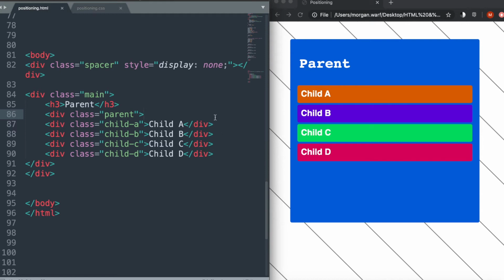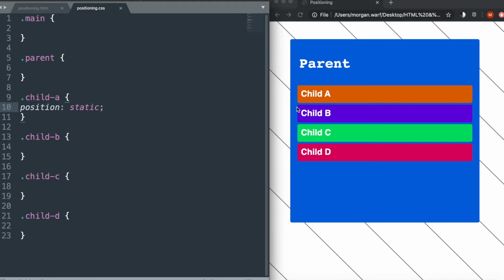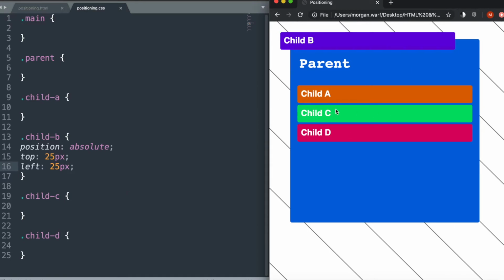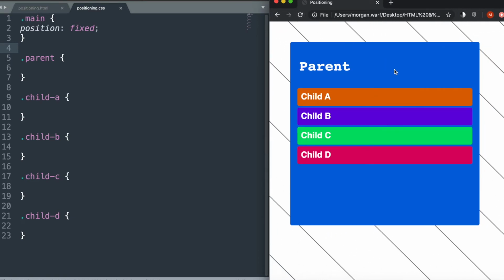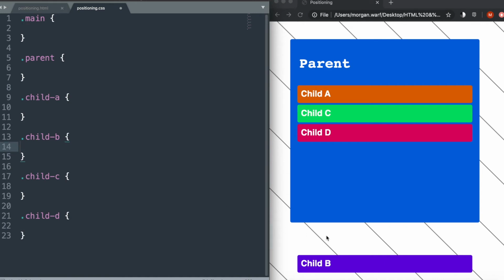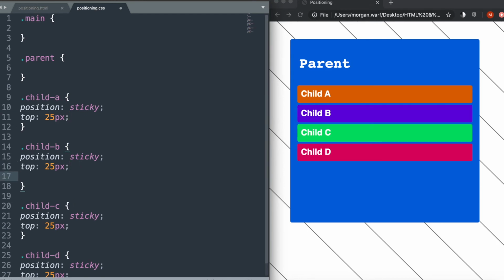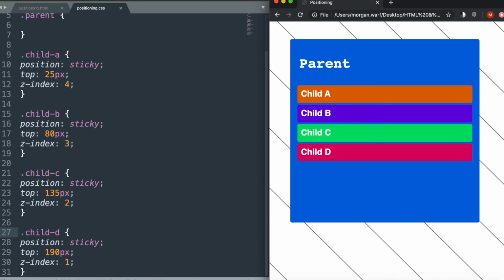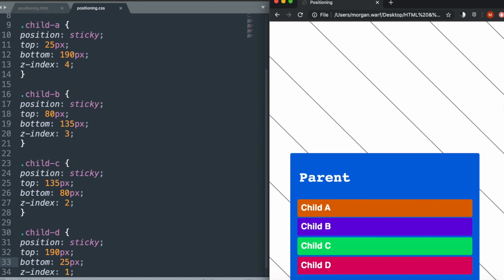CSS Positioning Made Easy - Static, Relative, Absolute, Fixed, & Sticky Positions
Learn how to quickly use CSS Positioning, a great way to position elements anywhere on the HTML screen on within a container.  In this video, you'll learn about the 5 different kinds of positions and how to use them.

1:04 Static Position - position: static;
This is the default positioning.  Items will be positioned based on the normal flow of the HTML document.

1:39 Relative Position - positon: relative;
Displaces the element relative to its original position.  The element's original position will be preserved.  Used in conjunction with the top, right, bottom, and left attributes to indicate the elements position.

2:45 Absolute Position - position: absolute;
Removes the element from the normal flow of the HTML document and places it on the HTML page based on the coordinates provided using the top, right, bottom, and left attributes.

4:30 Fixed Position - position: fixed;
Similar to Absolute positioning, only the element moves the scroll, meaning it is always displayed in the same spot on the HTML window no matter how far down you've scrolled.

6:23 Sticky Position - position: sticky;
The element is displayed in a static position while it is in the view port, then it moves with the HTML page when it reaches the scroll position indicated by the top, right, bottom, and left attributes.